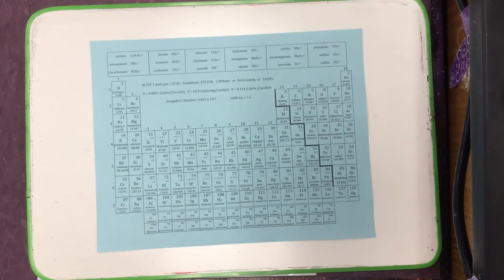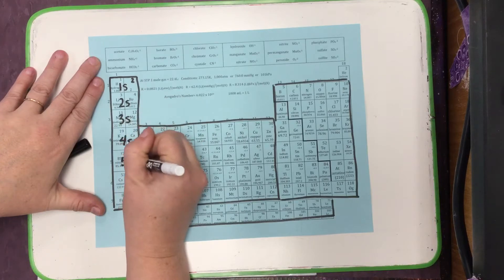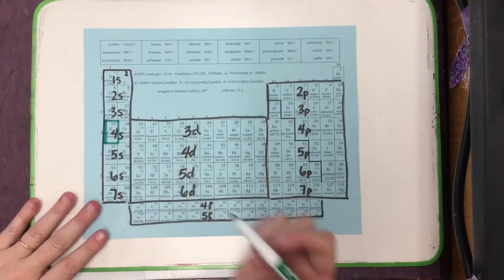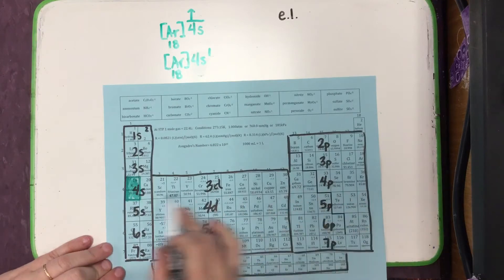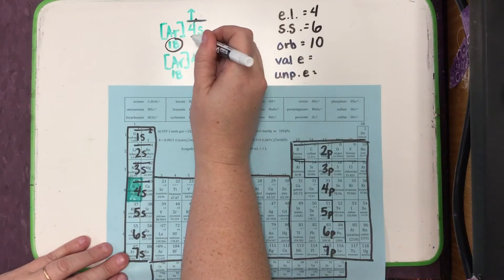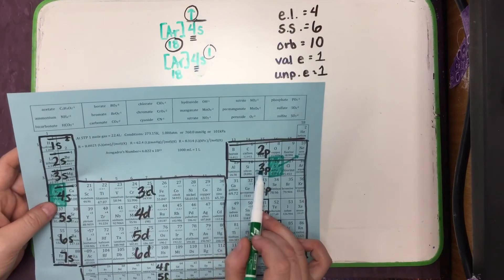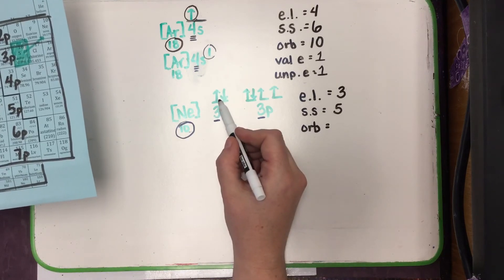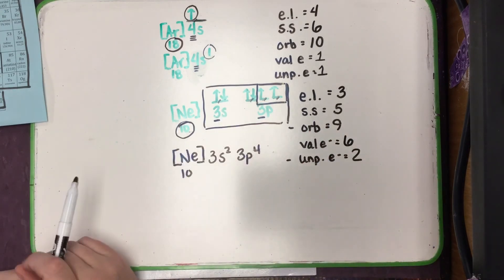Valence and unpaired